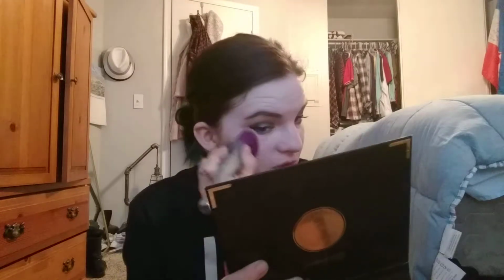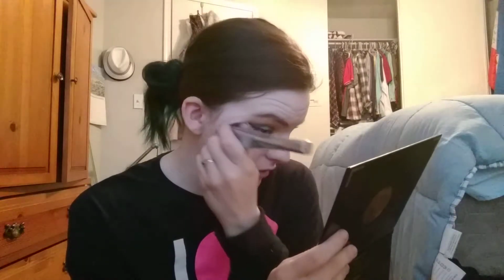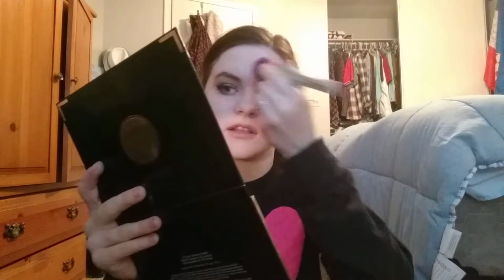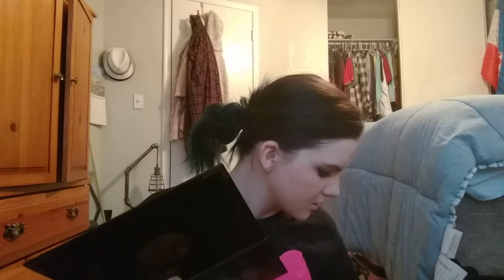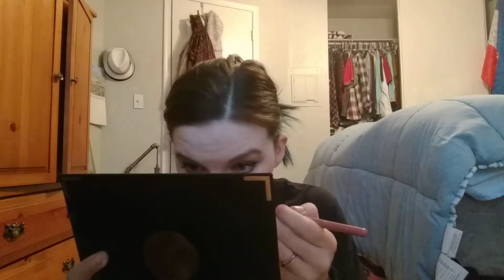FANTASTIC FOUNDATION JOURNEY EP. 1 | ROSESANDLASHES_21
In this video I start off a new series trying to find the perfect foundation for my skin! We test out Loreal infallible Total coverage foundation and instant age rewind concealer from Maybelline! Let me know what y'all think!